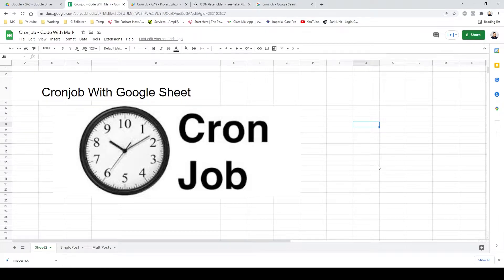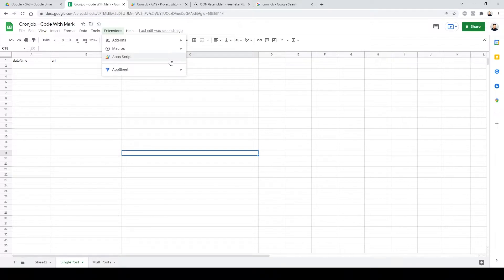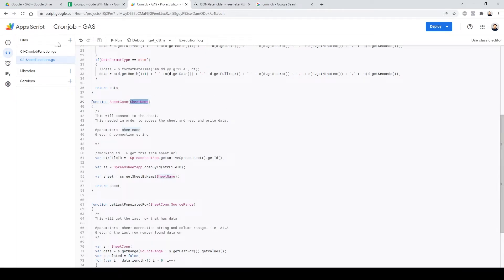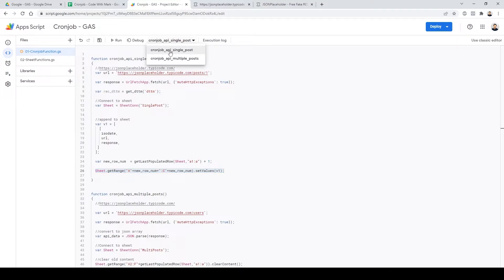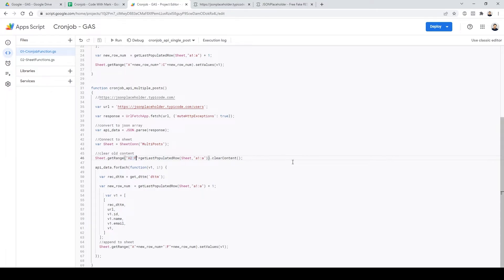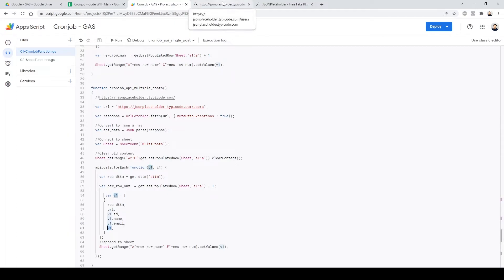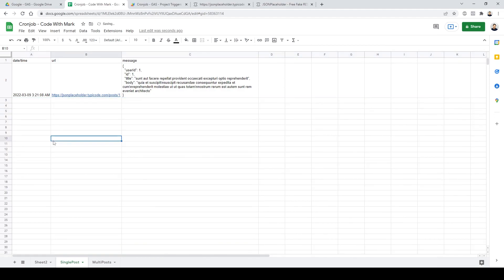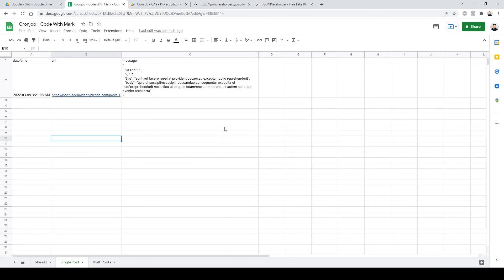Learn to easily create cron jobs with google sheet for FREE - Code With Mark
With google sheet learn how you can easily create cron jobs...